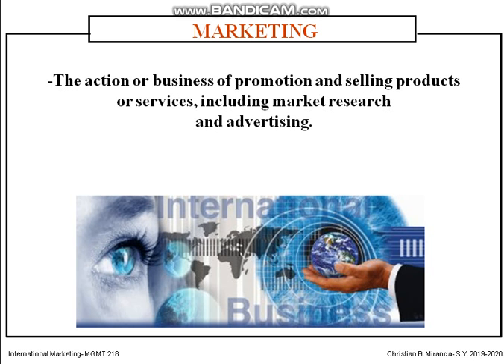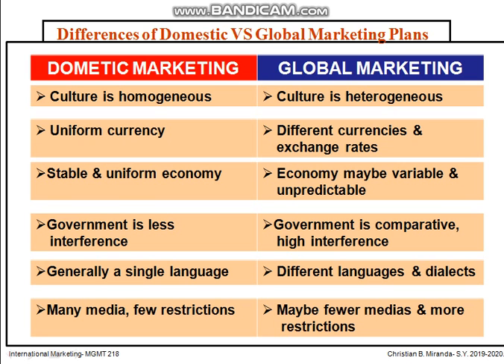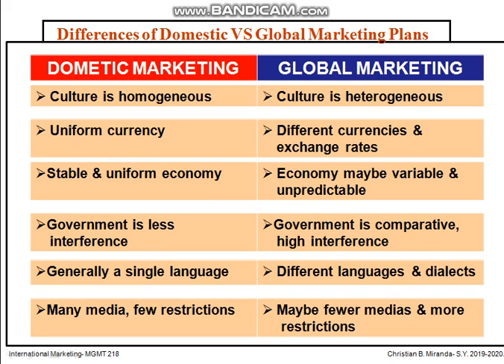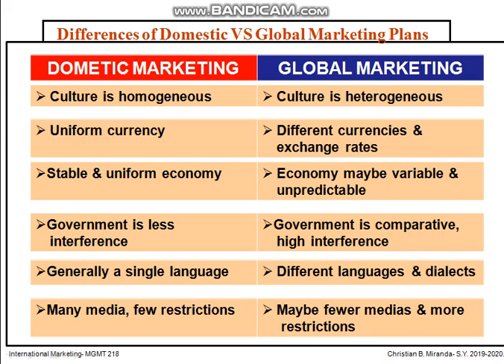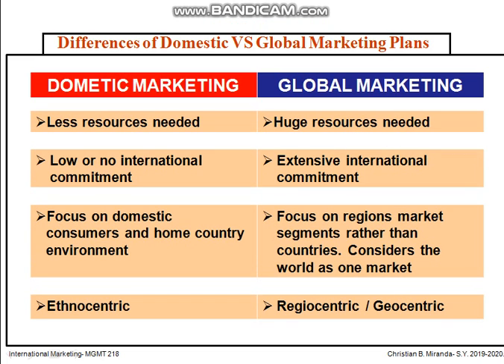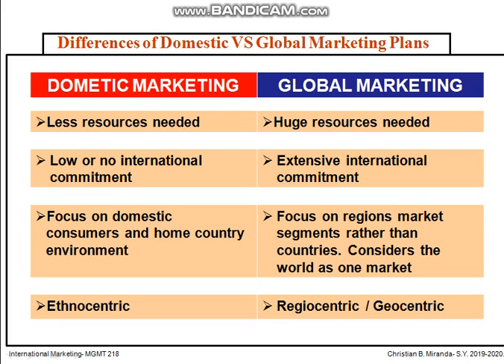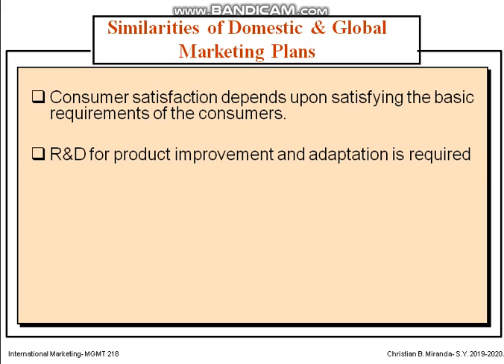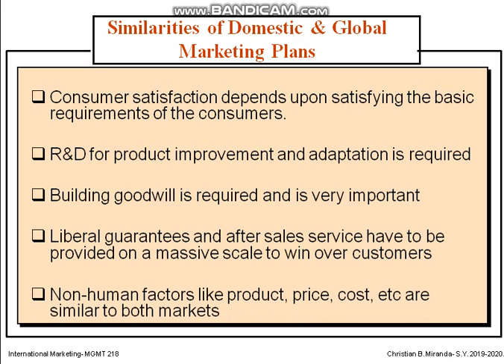Differences/Similarities of Domestic and Global Marketing Plan (Christian Miranda)